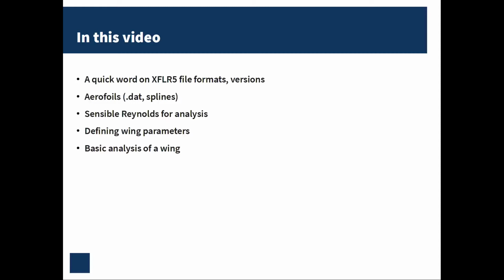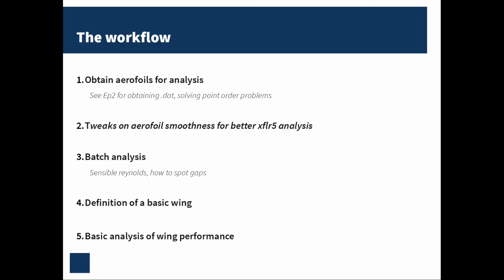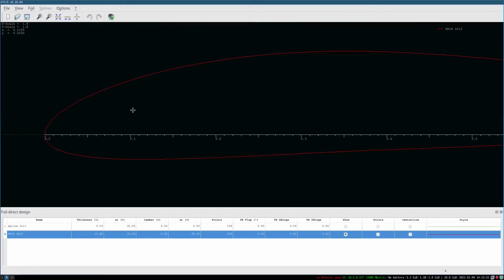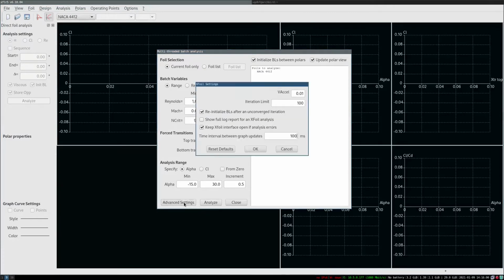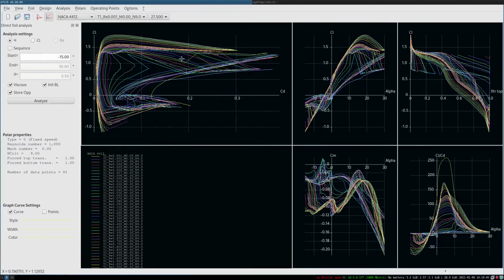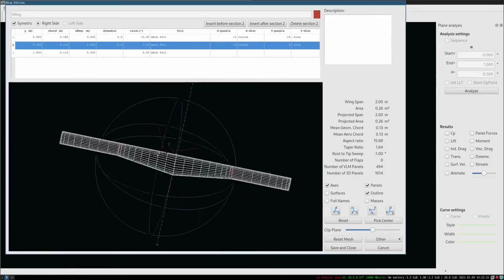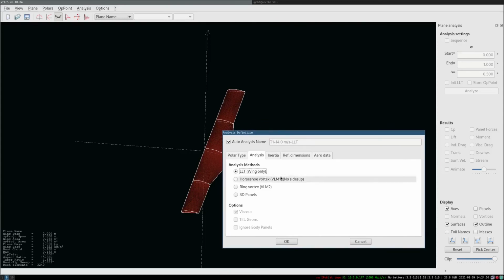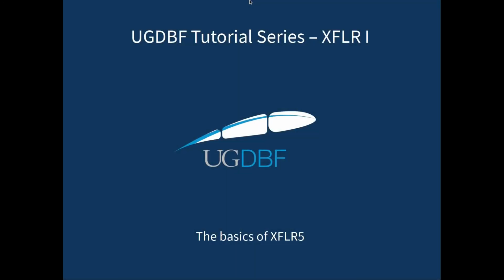UGDBF Tutorial Series Ep6 - Getting started with XFLR5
UGDBF Does a tutorial series on making practical use of computers for engineering, covering OpenFOAM, Salome/ASTER and XFLR.

In this instalment: The basics of aerofoil analysis, some tips and tricks to get things working smoothly and the fundamentals of defining an aircraft model in XFLR5.